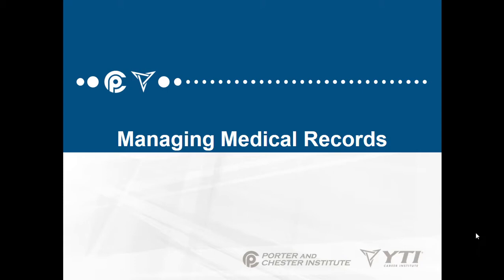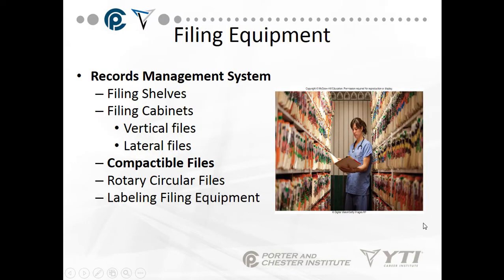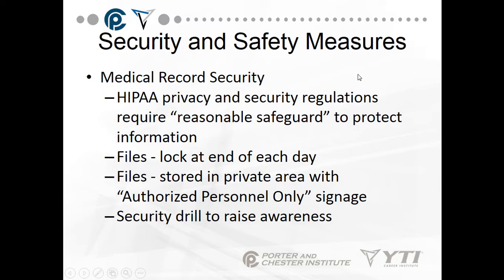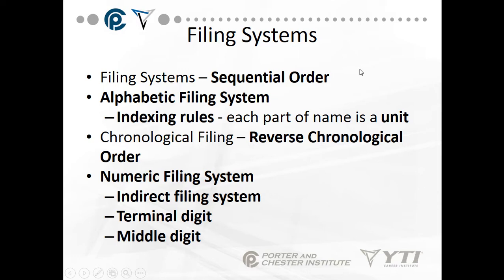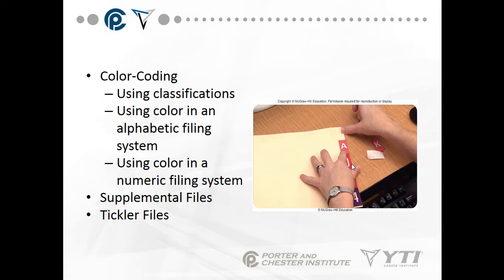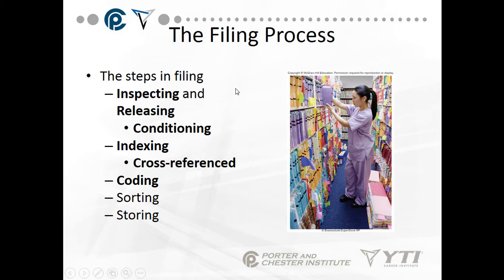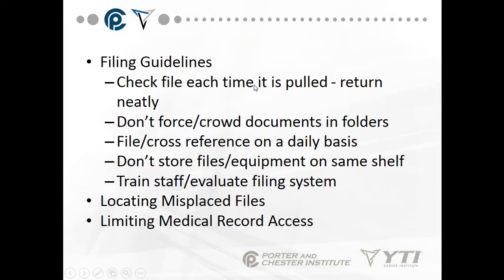Medical Assisting - Booth - Chapter 13